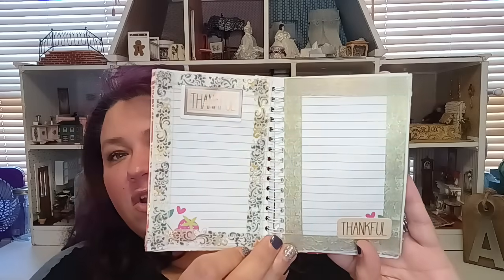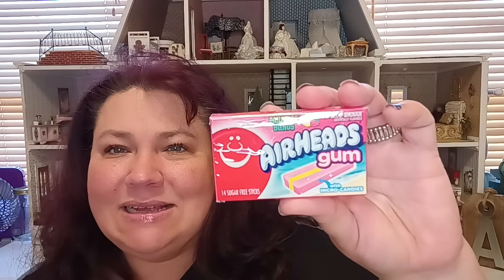Dollar Tree Haul Soo Cute $1.25 Each